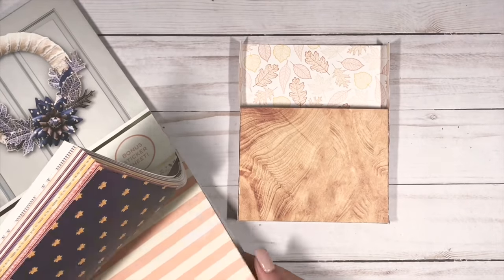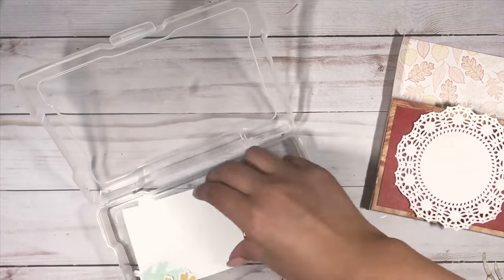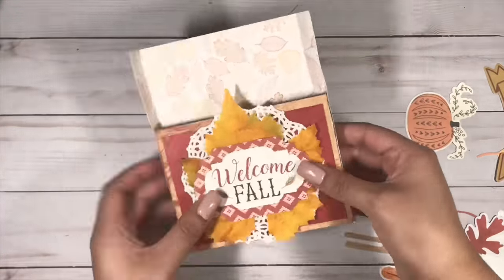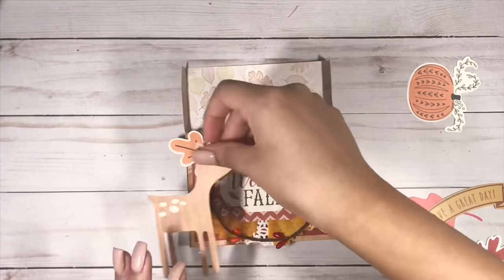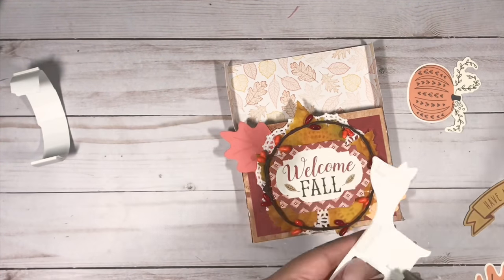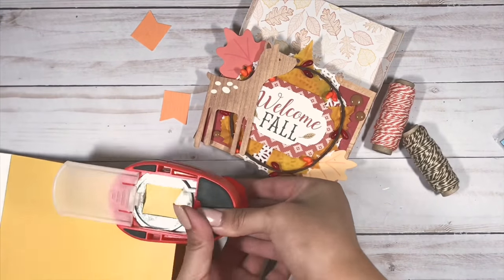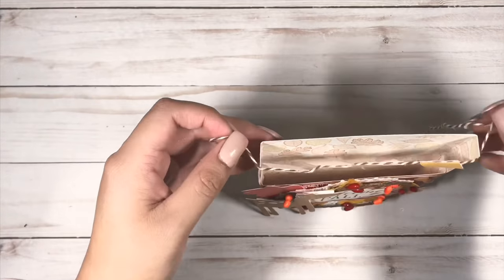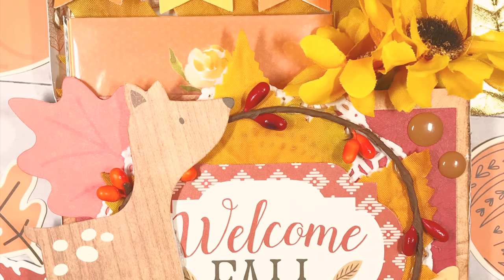Fall themed happy mail Box | Process video 🍂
Hello everyone ♡
This is my first Fall themed video for the year and I am so excited to share it with you.
₍•͈ᴗ•͈₎